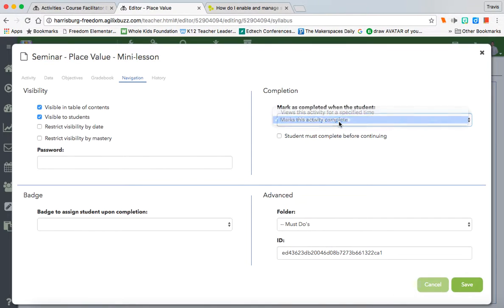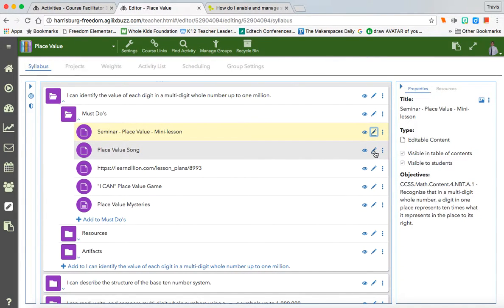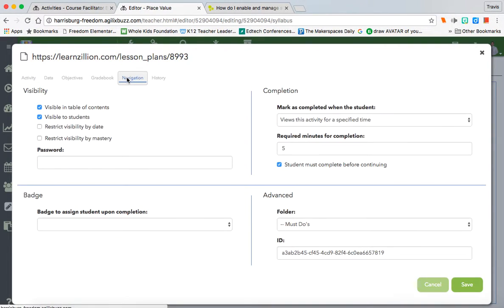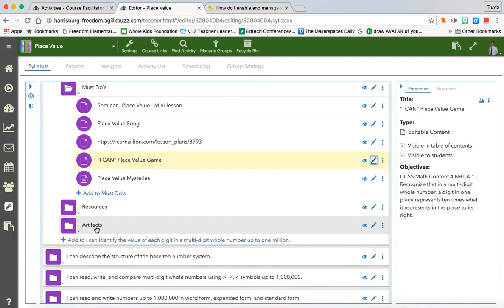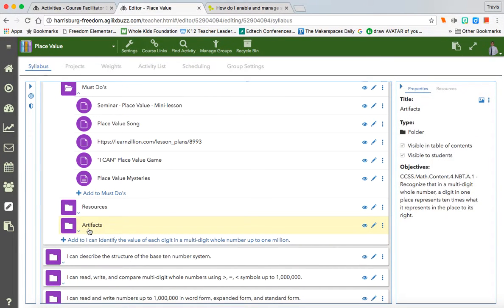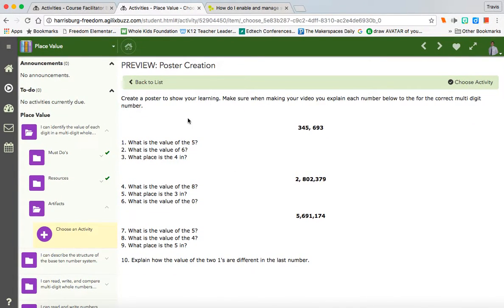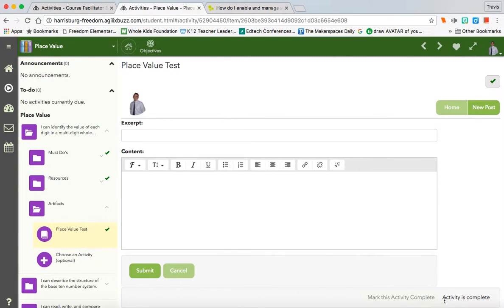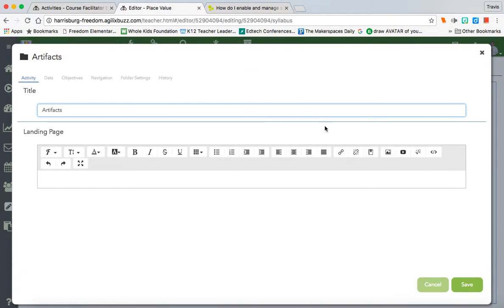Buzz Course Set up